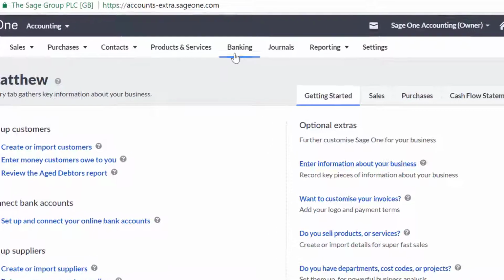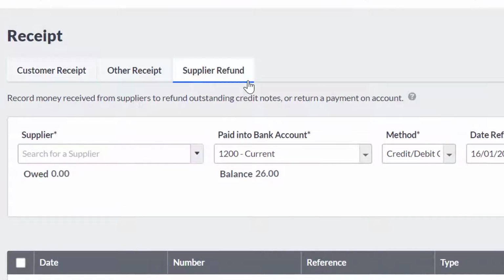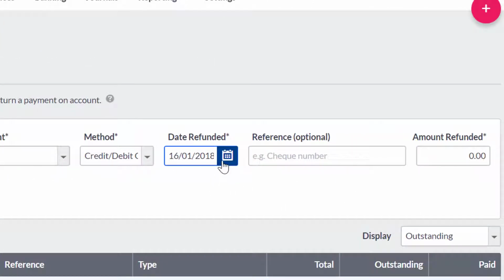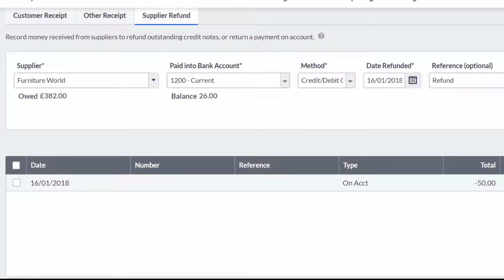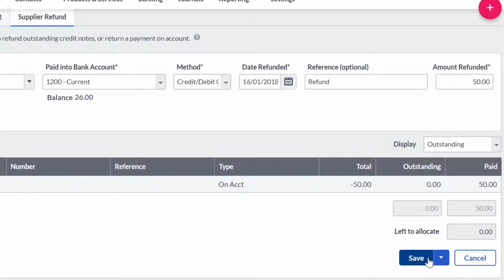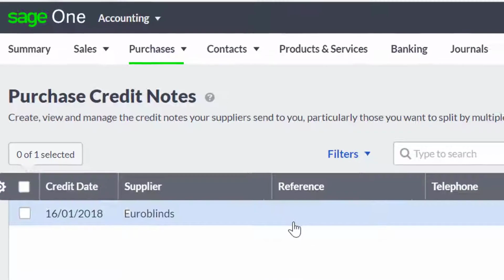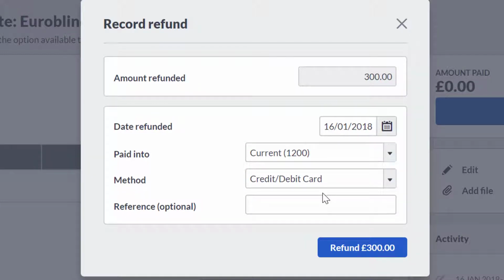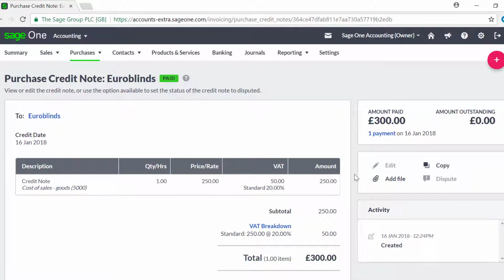Sage Business Cloud Accounting (formerly Sage One) UK and Ireland - Creating refunds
If you need to record a refund for a customer or supplier, to ensure your account balances are correct, you can record this in Sage One Accounting.